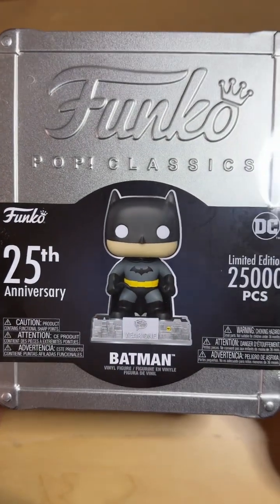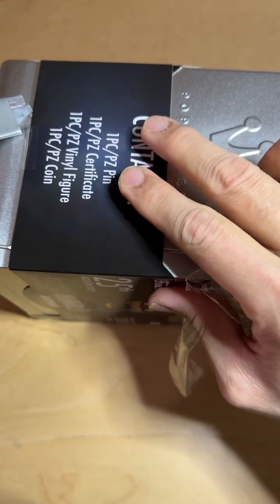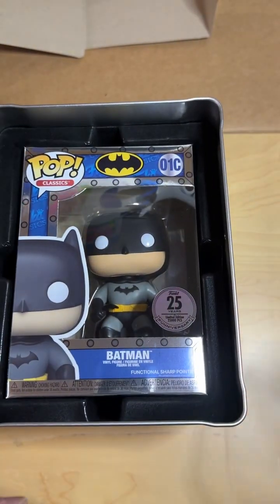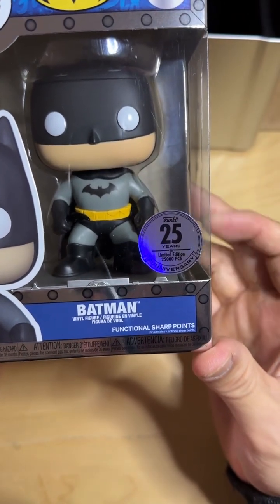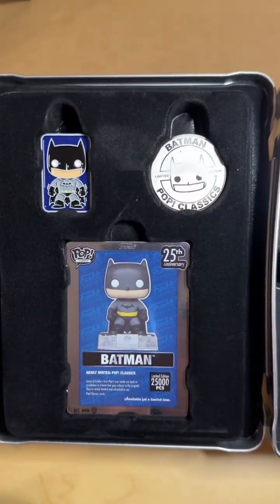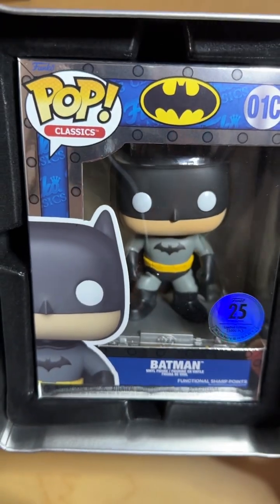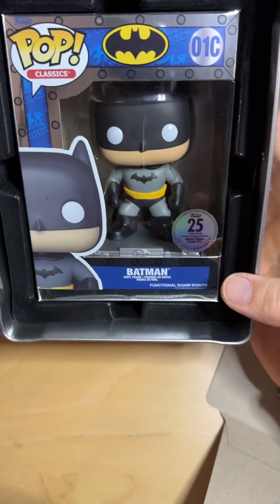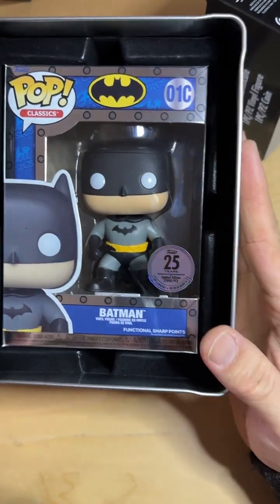Funko Pop! Product review! My thought in this Batman 01C 25k piece’s produced.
Funko Pop classic Batman 01C 25,000 pieces produced.
Funko exclusive

My review of this item.